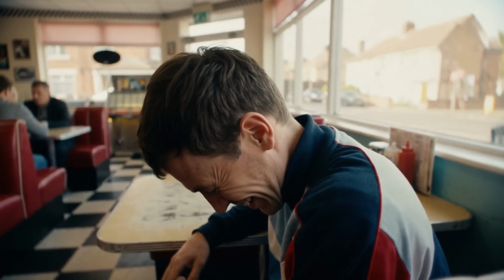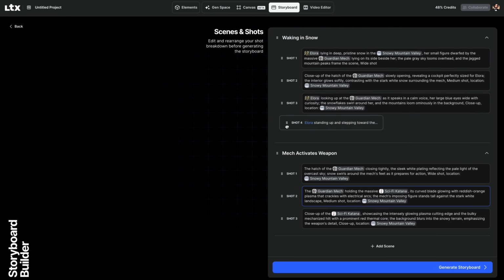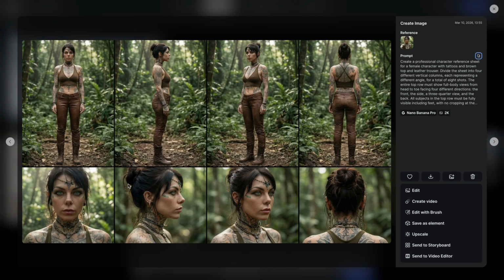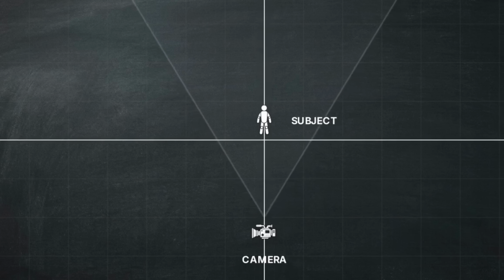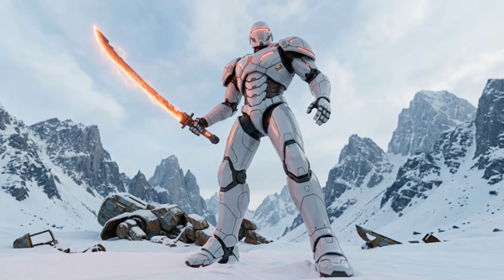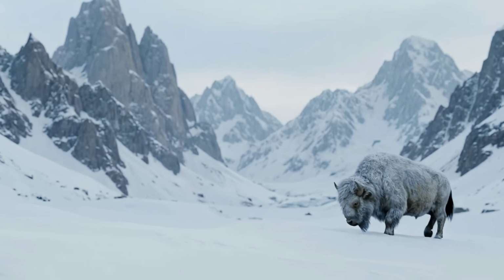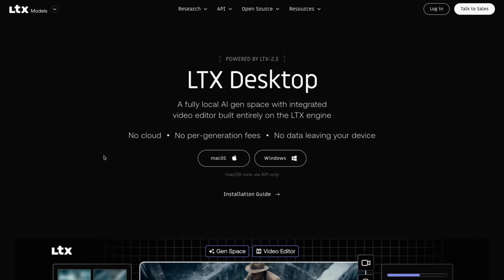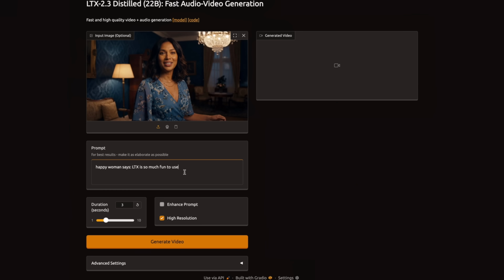NEW Open-Source AI Video Generator Creates Every Camera Movement (Free + Local)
📝 Prompts

Character Sheet:
Create a professional character reference sheet for a [Insert simple character description, e.g., female Viking character with red hair]. Divide the sheet into four different vertical columns, each representing a different angle, for a total of eight shots. The entire top row must show full-body views from head to toe facing four different directions: the front, the side, a three-quarter view, and the back. All subjects in the top row must be fully visible including feet, with no cropping at the ankles, knees, or head. The bottom row must contain four close-up shots of the face (including front and profile views) corresponding to each of the full-body shots above. The style must be hyperrealistic and photorealistic, shot on a DSLR camera with 35 mm film and muted color tones. Do not make it look like a 3D render.

Today, we are taking a massive deep dive into the brand new LTX 2.3, the latest open-source AI video generator that is completely changing the game for AI filmmaking.

If you want director-level control over your AI videos, this is the tool for you. We explore LTX Studio's unique workflow, including the incredible visual Storyboard builder, precise camera controls, and how to finally achieve perfect character consistency across your shots. Plus, stick around to see how you can run the new LTX Desktop app locally on your own hardware for free!

In this video, you will learn:

- How to use the LTX Storyboard tool to turn a simple script into a full scene.
- The exact prompt formula for dynamic camera movements (Orbit, Drone, Rack Focus, Dolly, and more!).
- How to use Character Reference Sheets to keep your AI characters looking exactly the same in every frame.
- How to install and run the LTX Desktop app locally without paying per-generation fees.
- Cloud alternatives for running LTX 2.3 if you don't have a high-end GPU.

Chapters
0:00 - Introduction to LTX 2.3
0:40 - The 5 Major Improvements
1:26 - The Storyboard Tool Explained
3:11 - Mastering Character Consistency
4:26 - Gen Space & New Video Models
5:14 - The Ultimate Camera Prompt Formula
5:54 - Advanced Camera Movements (Orbit, Drone, Dolly, POV)
10:52 - LTX Desktop App (Run AI Video Locally)
13:39 - Use LTX 2.3 on HuggingFace